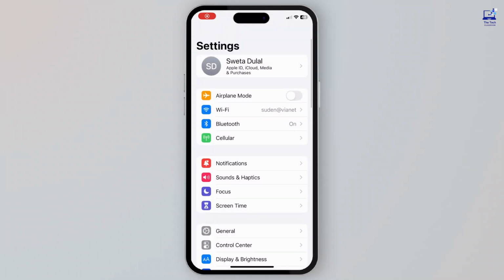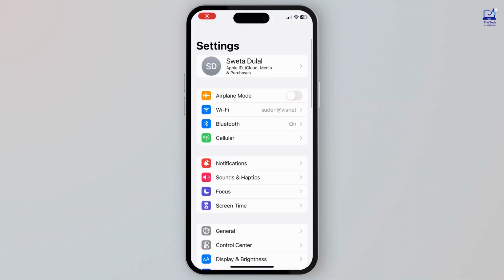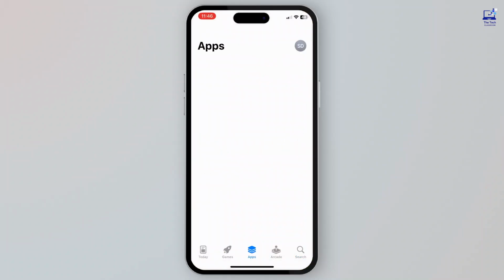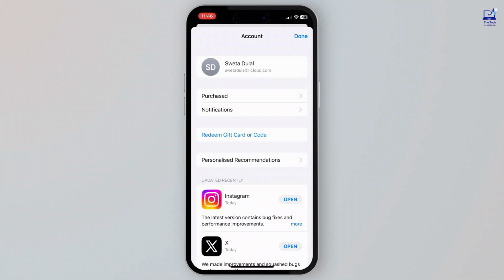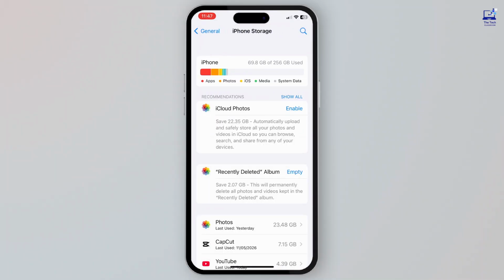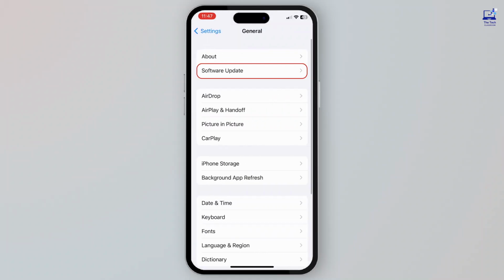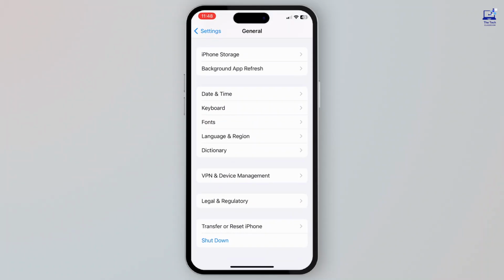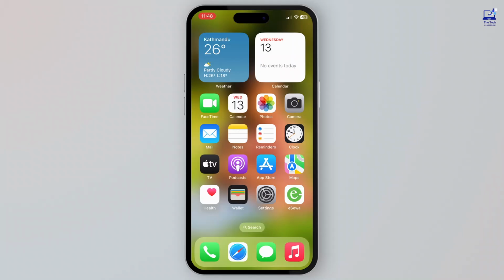How To Fix iPhone Apps Crashing After Update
How To Fix iPhone Apps Crashing After Update Are your iPhone apps crashing after an update? This video will guide you through the steps to fix apps crashing on iPhone quickly and easily. Whether you're asking, "Why are my iPhone apps crashing after an update?" or need help troubleshooting app issues, this tutorial has you covered. Learn the methods to restart your iPhone, update apps, clear storage, and fix software glitches so your apps work smoothly again. Watch now to see how you can fix iPhone apps crashing after an update today!

Timestamps:
00:00 How To Fix iPhone Apps Crashing After Update
00:06 Why Are My iPhone Apps Crashing After Update?